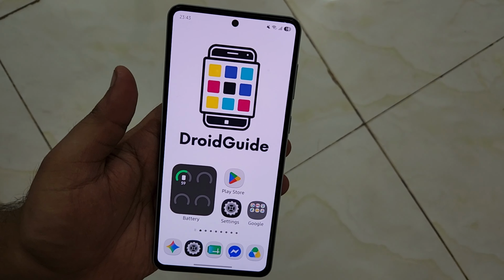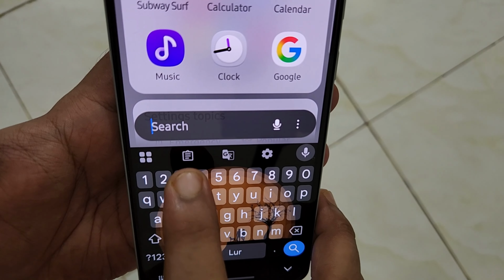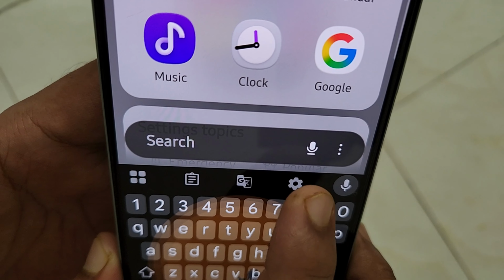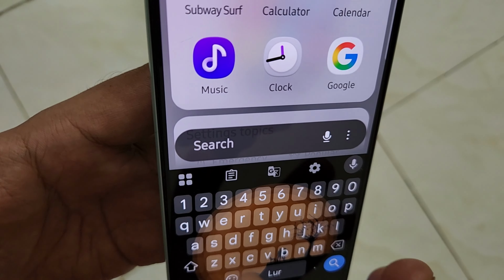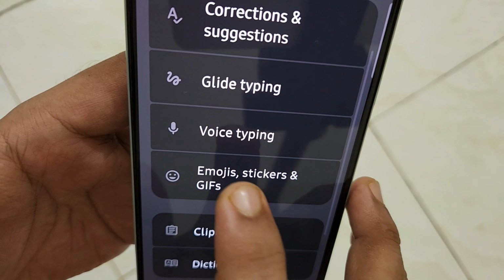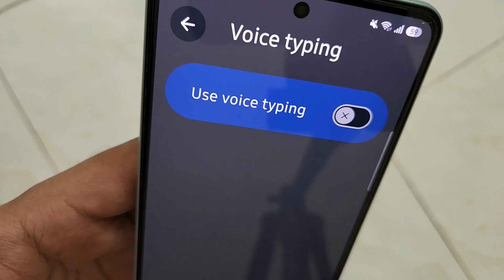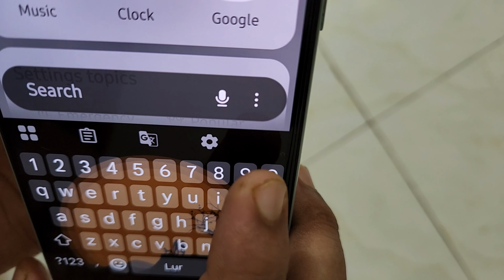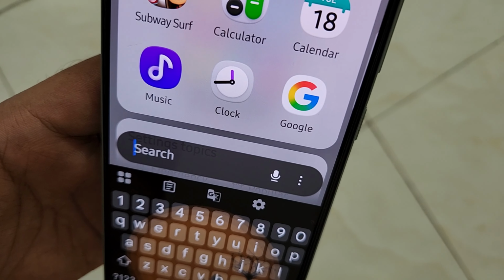Remove Voice Typing from Android Keyboard | Step-by-Step!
How to remove voice typing from Android keyboard quickly. Follow this simple guide to disable voice typing and clean up your Android keyboard in just a few taps.